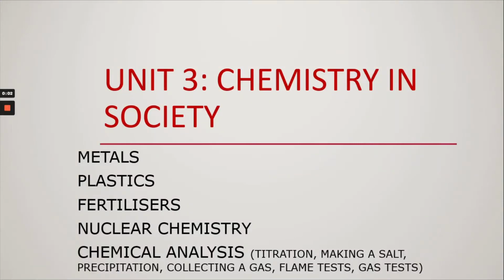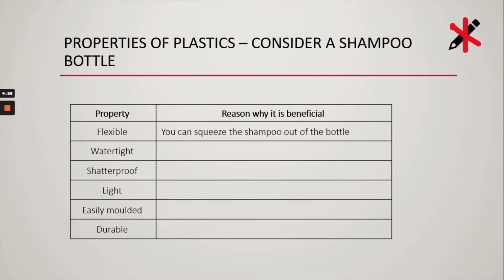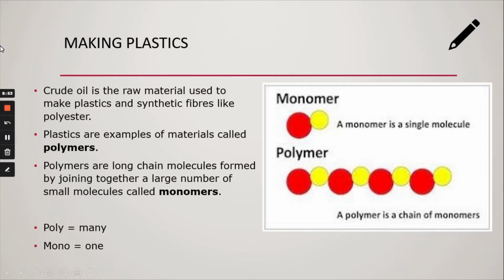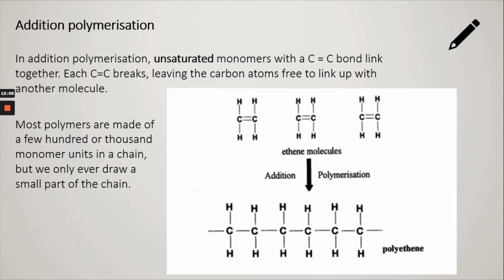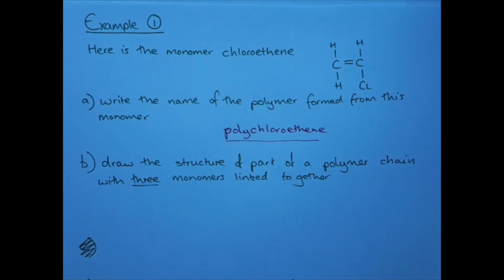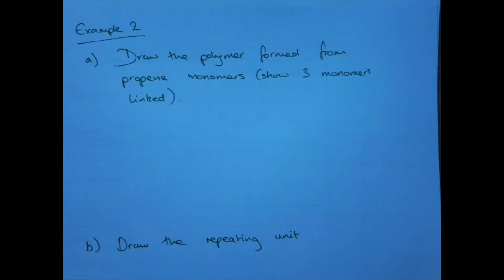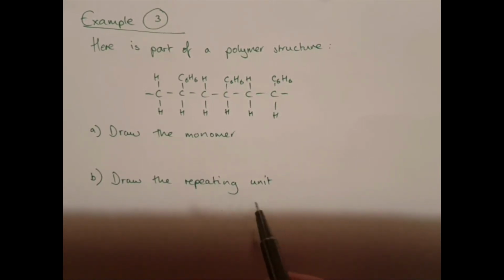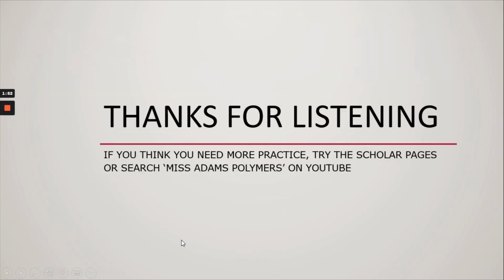N5 chemistry - plastics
Don't know why the video was so dark and blue-tinted during the examples. Hope you can see it okay.